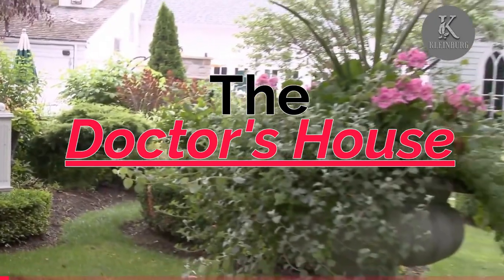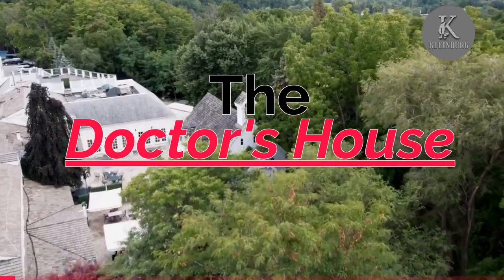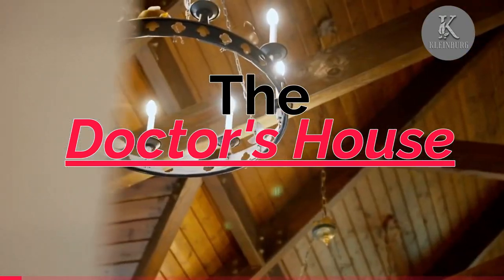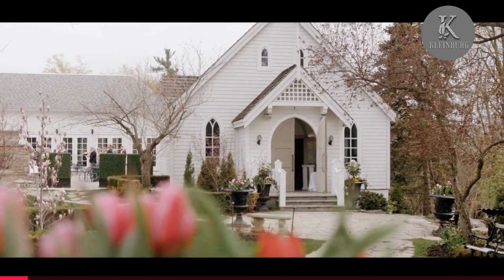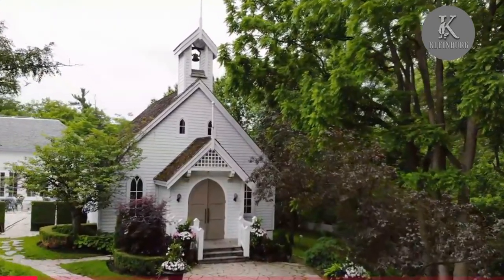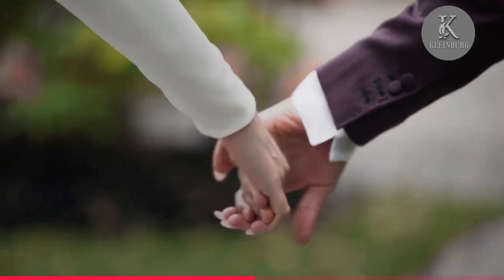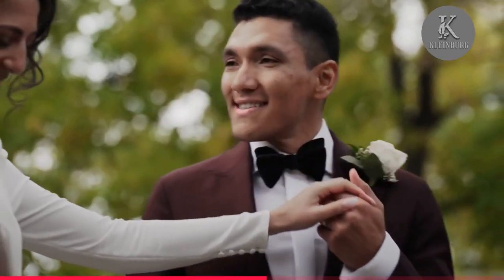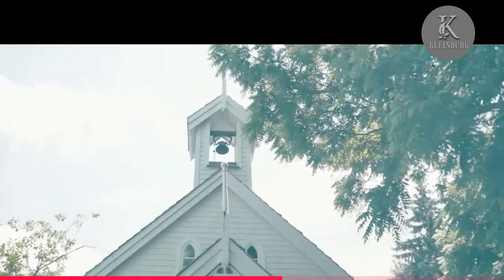Kleinburg's Doctor's House - A Look into the Past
Step back in time and discover the beauty and history of Kleinburg's Doctor's House.

Join us as we explore this stunning 19th century Gothic Revival style venue and find out why it's a popular choice for weddings and special events. Take a tour of the elegant parlor and dining rooms, the grand staircase, and the picturesque garden.

Get a glimpse of past weddings and learn why the Doctor's House is the perfect venue to plan your dream wedding.

Don't miss out on this exciting opportunity to see why the Doctor's House is a hidden gem in Kleinburg. Watch now!

We hope you enjoyed this video as much as we enjoyed making it.